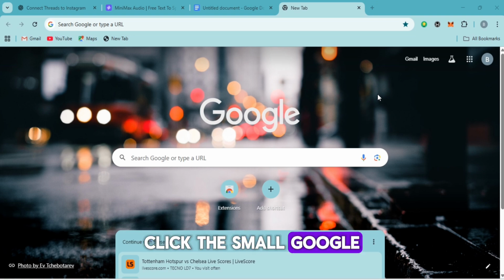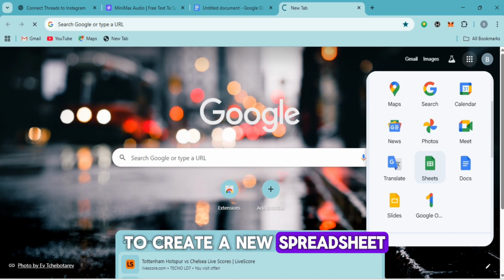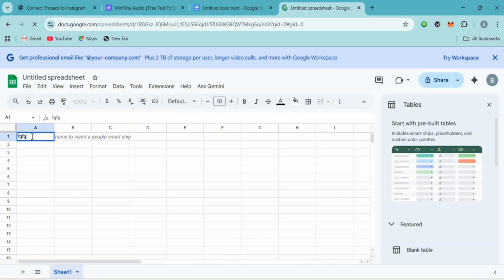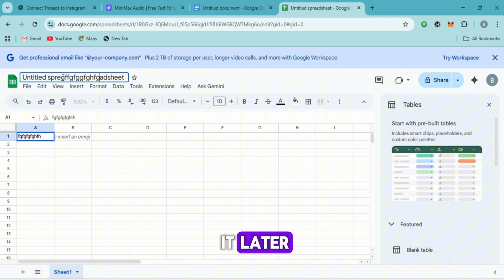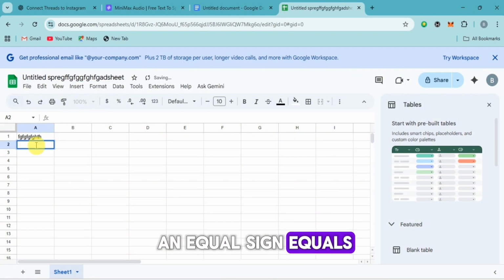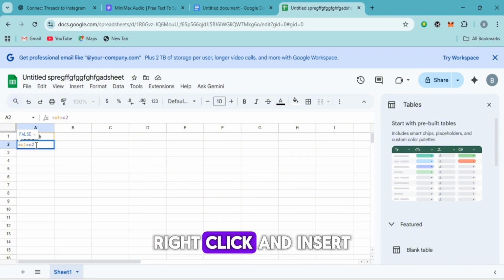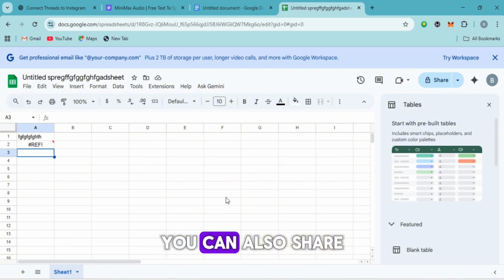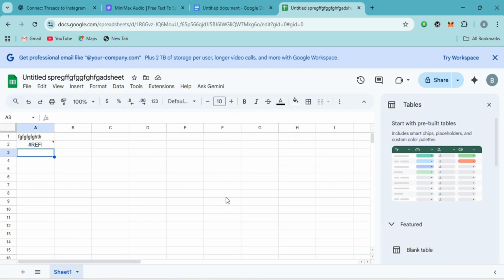How to Create a Google Docs Spreadsheet (Beginner’s Guide)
Learn how to create a Google Docs spreadsheet using Google Sheets in just a few easy steps! In this tutorial, you’ll discover how to open, name, and edit your first spreadsheet — perfect for managing data, tracking expenses, or creating reports. Whether you’re on desktop or mobile, this step-by-step guide will help you get started with Google Sheets.